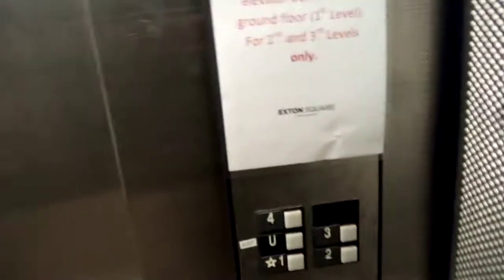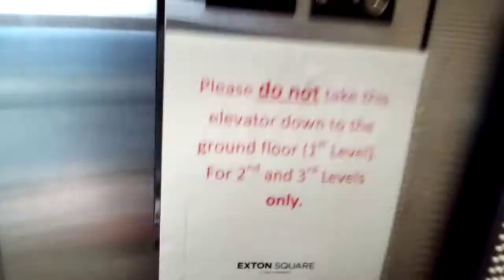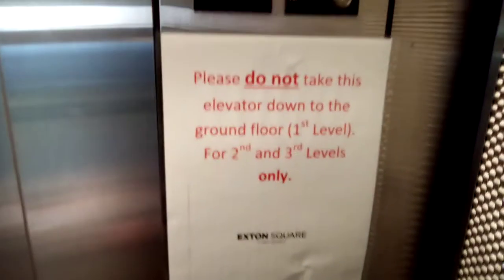December 2020: Terrible Otis Hydraulic elevator @ Carriage Garage Exton Square Mall Exton PA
(taken today) This is an update on the junky elevator by Round 1 I believe (on the south end of the garage). Notice the sign posted inside the elevator.

Be sure to follow me Susquehanna Valley Elevators on Flickr, where I may post on the account occasionally.